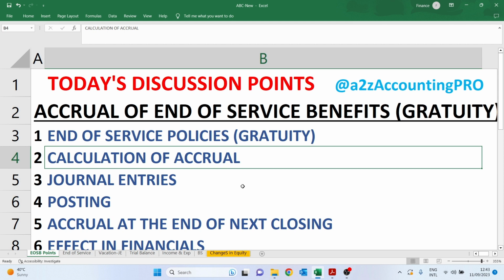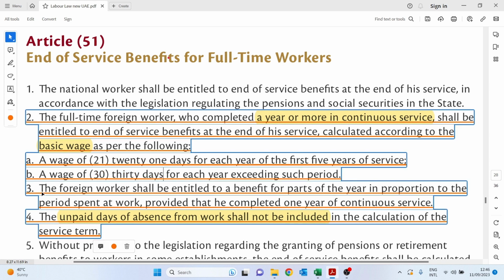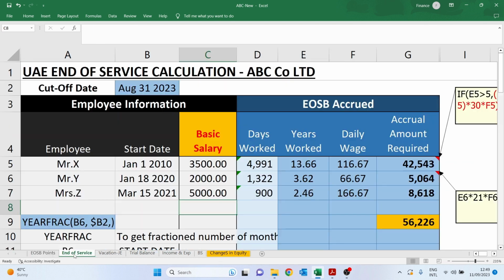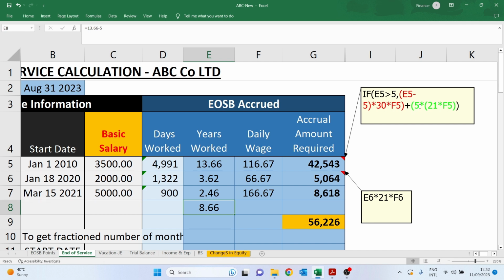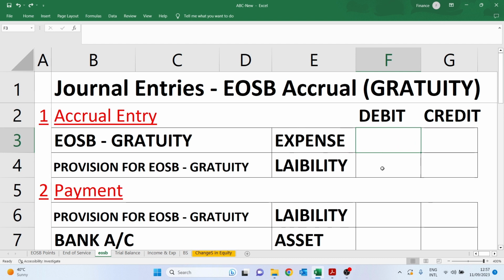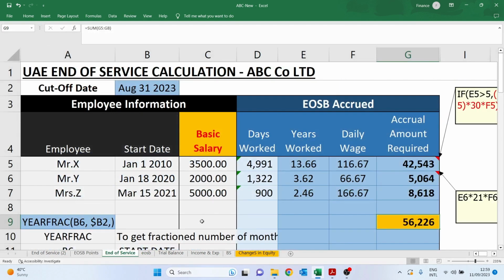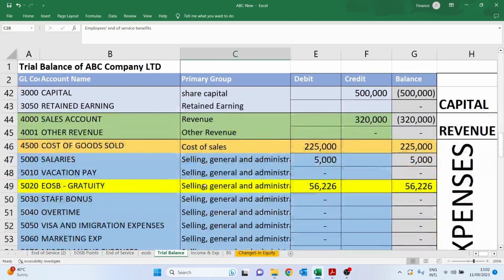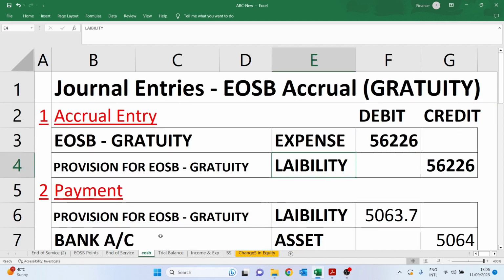COMPLETE ACCOUNING CYCLE (PART 6) -UAE END OF SERVICE CALCULATION,ACCRUAL&BOOKING-ACCOUNTING CONCEPT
UAE END OF SERVICE CALCULATION, ACCRUAL & BOOKING - ACCOUNTING CONCEPTS EXPLAINED - WATCH BELOW PARTS TO GET COMPLETE CYCLE OF CLOSING OF BOOKS BY A COMPANY
1.       Free videos on accounting concepts to understand the corporate technics from 20+ years experienced finance and accounting professional.
2.       Lectures only through experienced practical thoughts and discussions to understand easy and better.
3.       Discuss the complete cycle of a full-fledged company’s accounting and finance through series of video discussions and with live practical.
4.       Career advance for the young finance and accounting  graduates and accountants and the public.
 Debit & Credit explanation
Legal Structure
Capital Injection and booking
Purchases & Sales
Impact of each transactions in company's General Ledger and financials
Month closing of books
Accrual entries
Prepayment of expenses and Income
Amortization
Depreciation
Accounts Receivables management
Accounts payable management
Payroll management
Payroll booking
Preparation of Income statement and balance sheet
Computation of different ratios
VAT and Tax filing
And Etc, Etc, Etc… to cover the whole year transactions of a company (Including year end closing and annual Audit support)

account
accounting period
accounts payable
accounts receivable
accrual basis
accruals
amortize
appreciation
asset management
assets (current, fixed, intangible)
audit
balance sheet
bond
breakeven point
capital
cash flow
contingent liabilities
credit
debit
depreciation
dividend
80-20 rule
equity
expenditure
fiscal year
fixed asset
goodwill
inventory
liabilities
liquid
marginal cost
net worth
opportunity cost
overhead
profit & loss
return on investment (ROI)
revenue
Sarbanes Oxley 404 (SOX404)
Securities Exchange Act of 1934
trial balance
variable cost
Annual report
Cash flow report
Financial report
Profit-loss statement
Balance sheet
Accounts payable
Accounts receivable
Invoice
Return on assets (ROA)
Excel
Letters of credit
Quarterly reporting
Expense reporting
General ledger
Month-end closing
Spreadsheets
Budget planning
Cost-benefit analysis
Automatic data processing (ADP)
Forecasting
Capital budget
Investment analysis
Projections
Accrual accounting
Risk analysis
Estate planning
Data analysis
Statistical modeling
Overhead
Margin projections
Trend forecasting
Market research
Reconciliations
Billing
Asset management
Cash flow management
Debt management
Budget management
Inventory
Investor relations
Loan administration
Payroll administration
Risk management
Benefits administration
Corporate governance
E-commerce
Contract management
Shareholder relations
Disbursements
Globalization
Federal taxes
State taxes
Auditing
Liabilities
Foreign exchange
International Financial Reporting Standards
General accepted accounting principles (GAAP)
IRS amendment
Uniform commercial code (UCC) filing
Sarbanes-Oxley Act regulations
Due diligence
Financial Accounting Standards Board (FASB)
New York Stock Exchange (NYSE)
NASDAQ
Dividends